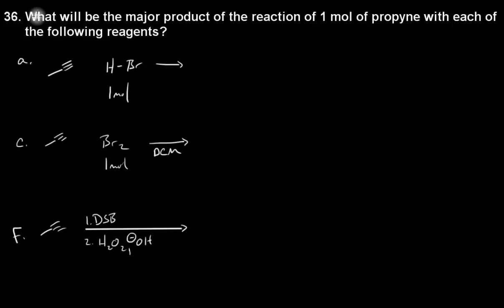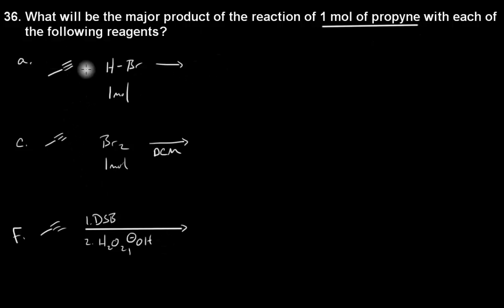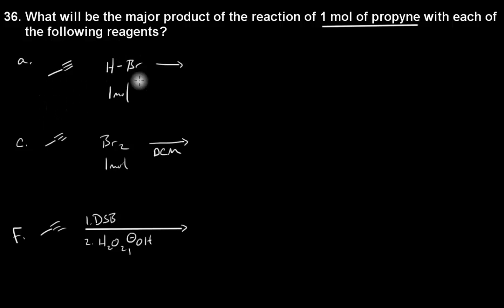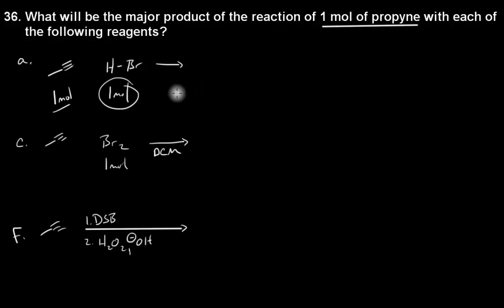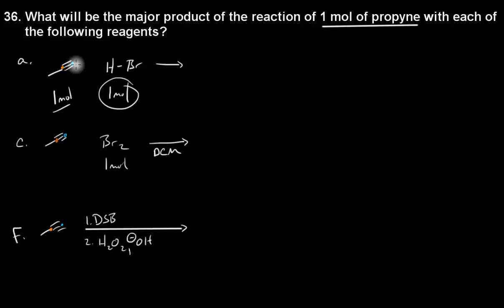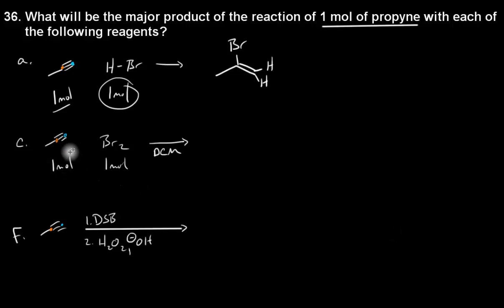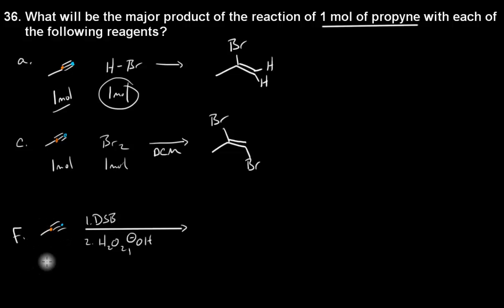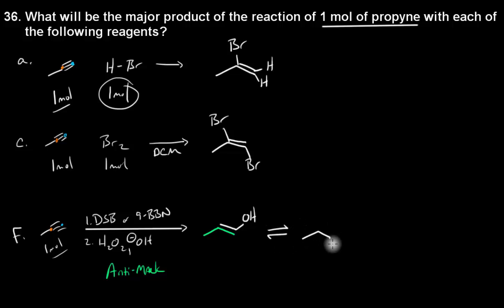Chapter 6 Problem 36